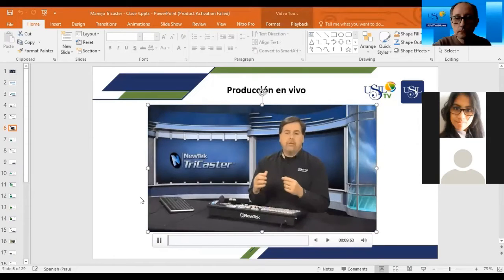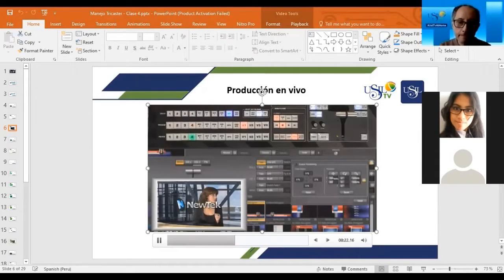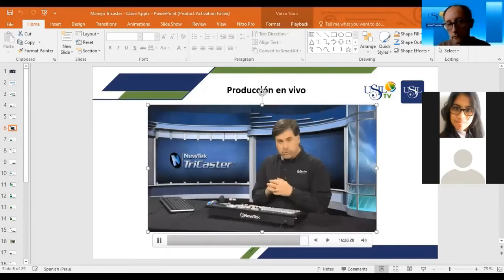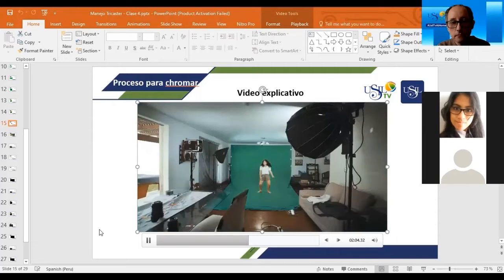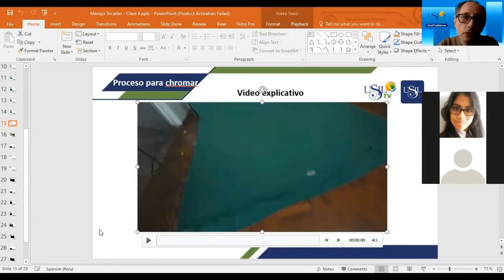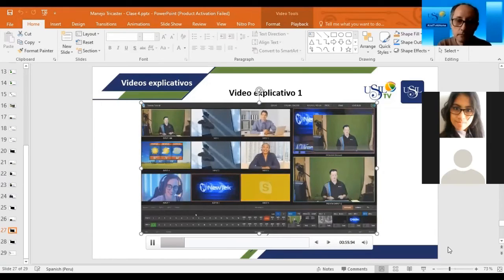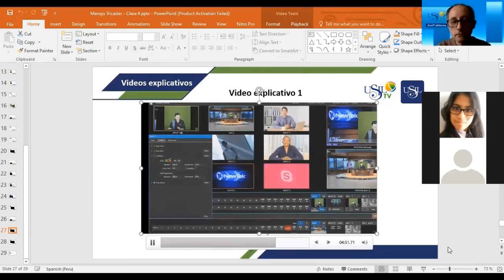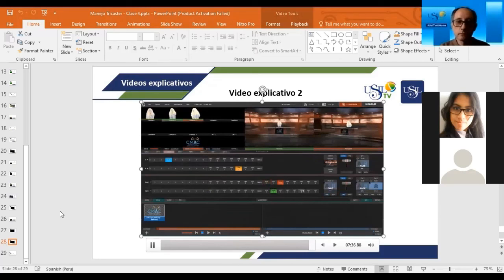Taller de Tricaster 27 de Enero 2021